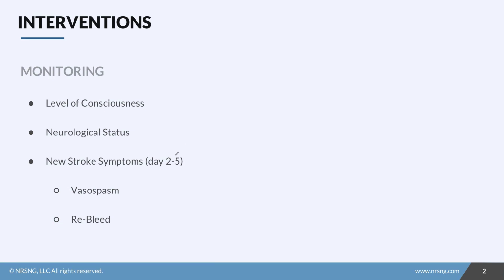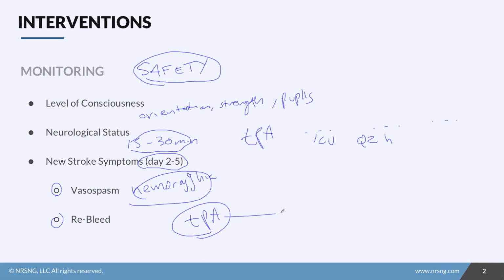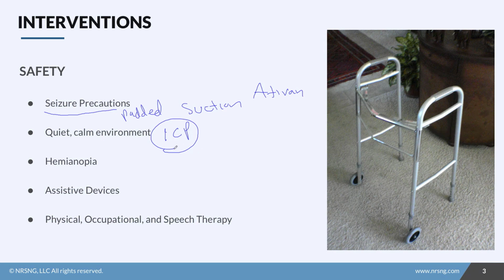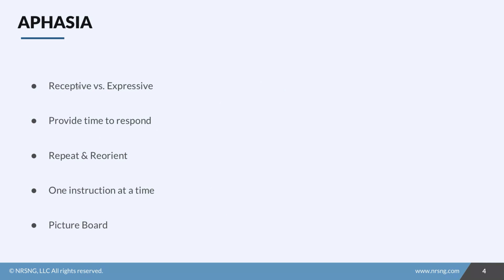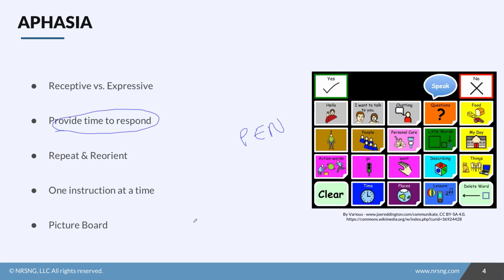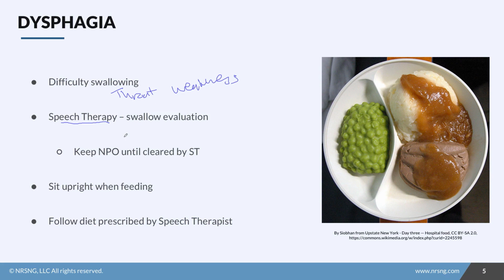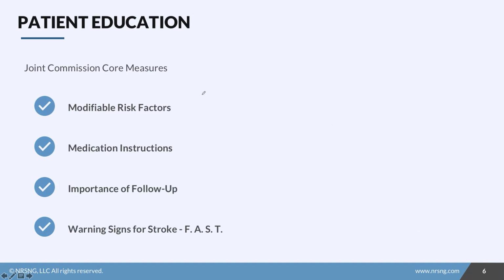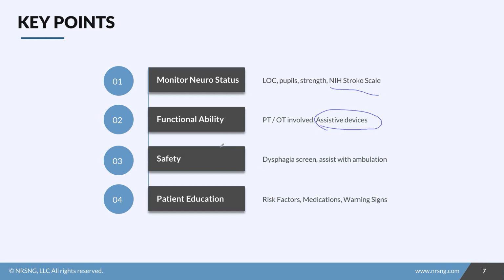Stroke Nursing Care CVA